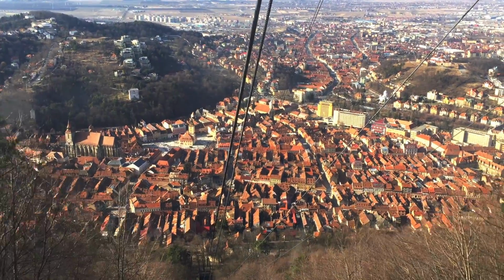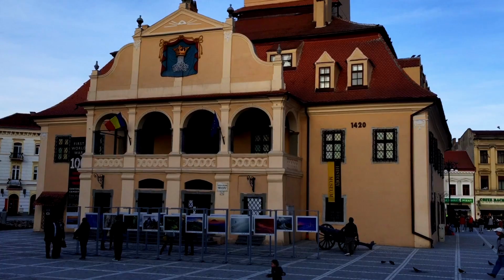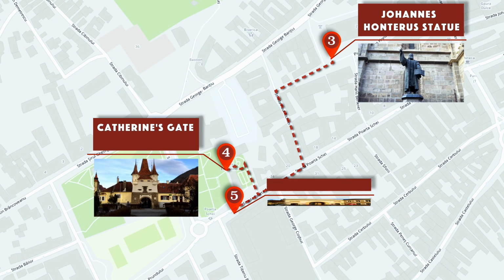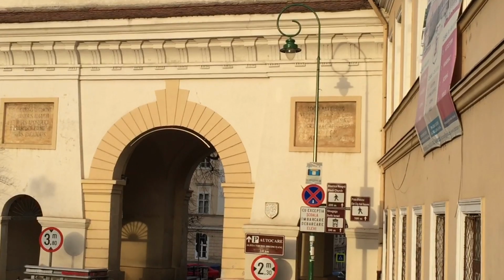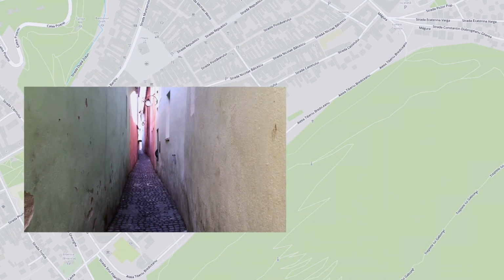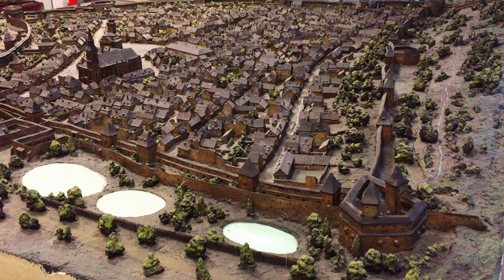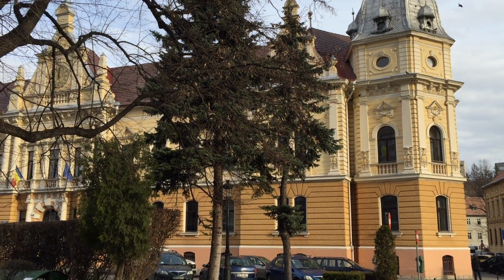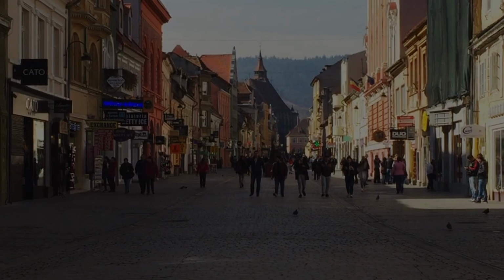Brasov Romania Introduction Walking Tour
This self-guided walking  tour features some of the most important attractions in Brasov, Romania.

You can also find information including the walk route map and the background information about the attractions featured in this walk on the GPSmyCity website and in the iOS and Android apps listed below.

CHAPTERS:
0:00 Introduction
0:25 #1 House of Council
0:58 #2 Biserica Neagra (Black Church), Johannes Honterus Statue
1:45 #3 Catherine's Gate, Scaffold's Gate
2:52 #4 String Street
3:26 #5 Weavers Bastion, Spinners Bastion, Drapers Bastion, Furriers Bastion
4:15 #6 Brasov Prefecture, City Hall, Art and Ethnography Museum
5:24 #7 Strada Republicii (Republic Street)
5:49 #8 Download the App